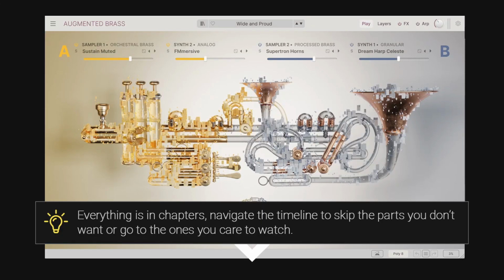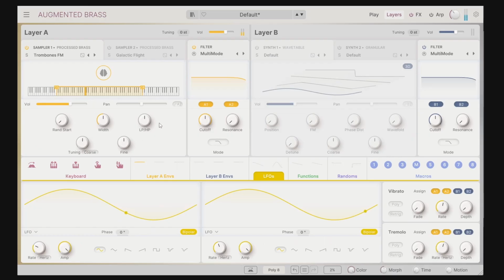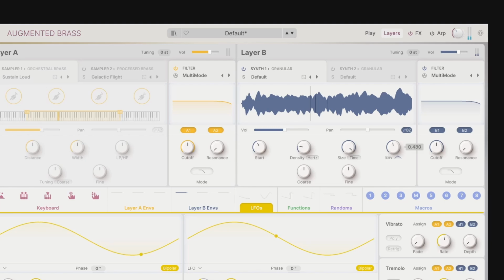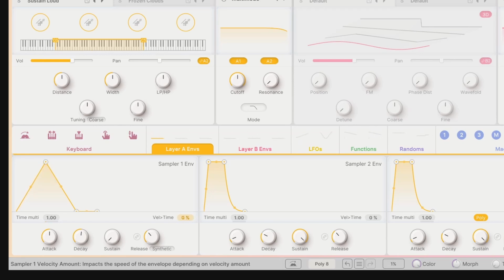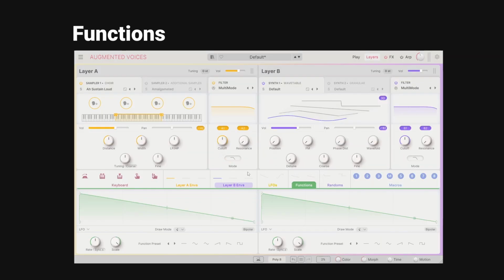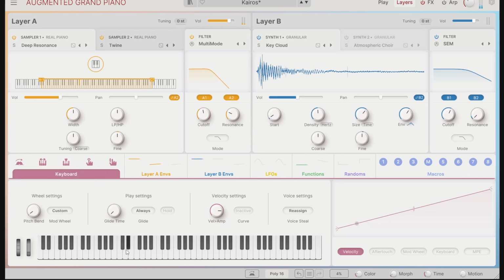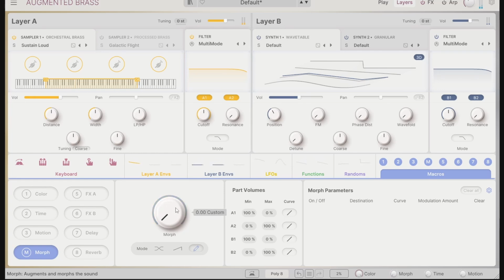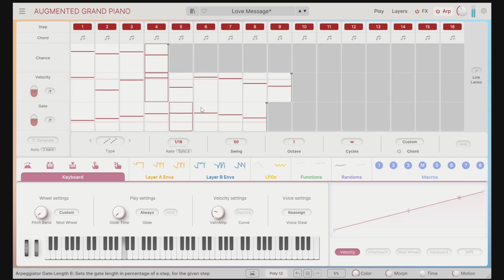Arturia AUGMENTED Series Deep Dive Guide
timecodes:
0:00 - Intro
0:50 - Play screen
03:15 - Layers & Engines
08:35 - Sampler
13:19 - Synth
28:30 - Filters
32:09 - Envelopes
40:34 - LFO
47:25 - Functions
52:19 - Random
58:32 - Keyboard
01:05:27 - Macros
01:11:25 - FX
01:14:11 - Arp
01:22:49 - Conclusion